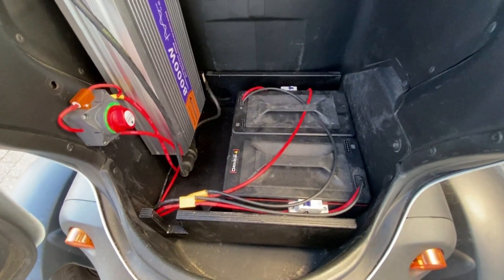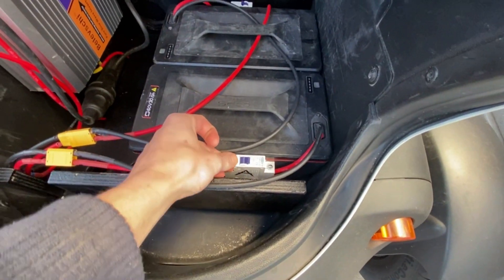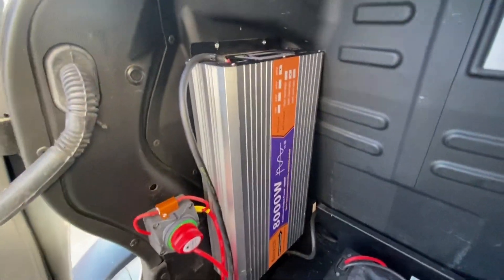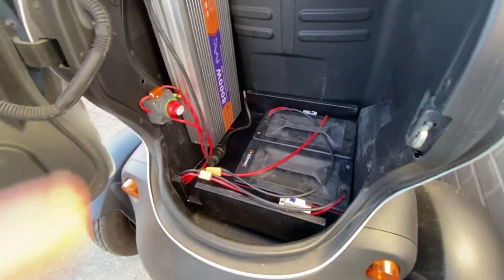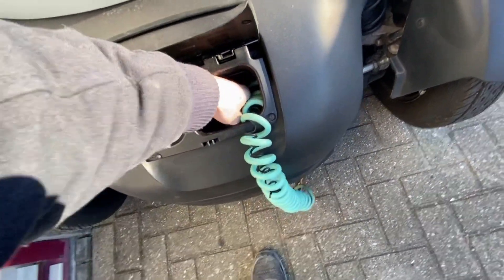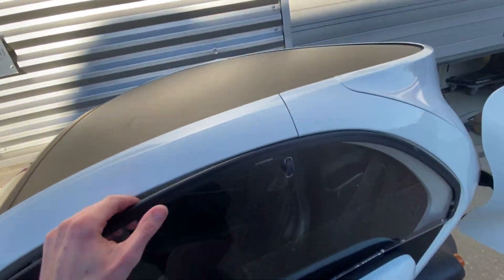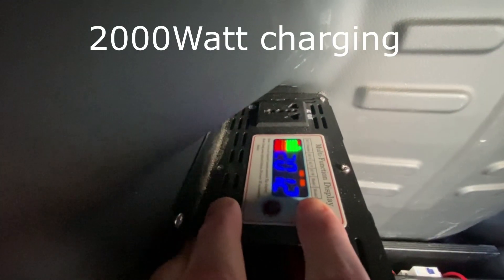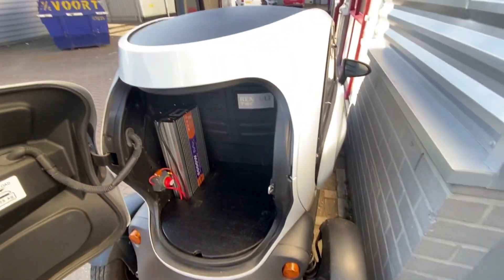Renault Twizy range extender!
te koop!!

A simple video of how i made it possible to always keep a spare charge of around 20/25km with you.  So you will always find your way back home.
Its made of 2 1500watt lion batteries, a total of 3kw. So you might think i should get 50% charge out of it. But because of the losses of the DC to AC and then back to DC converting i only get around 40% charge. With is fine by me, considering how little space it takes up from my twizy.